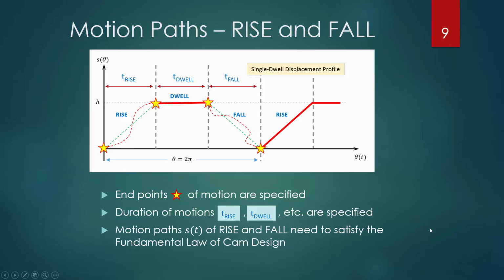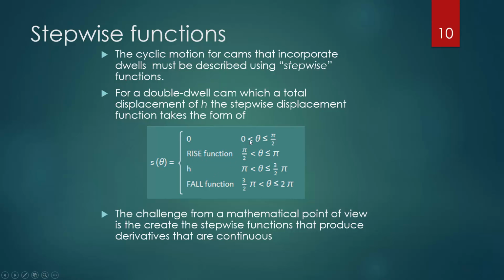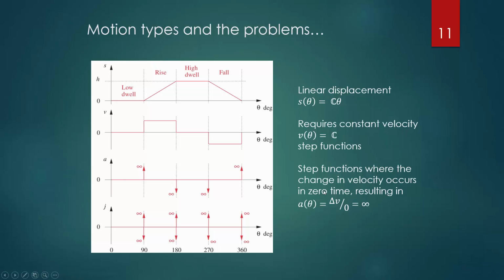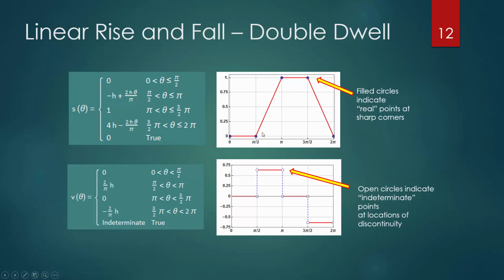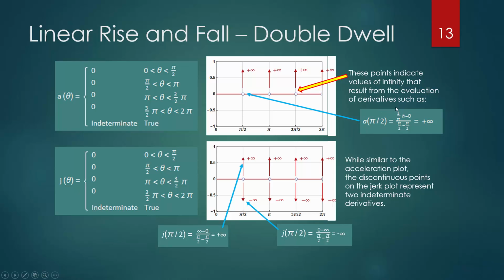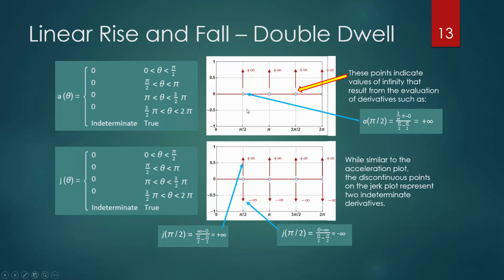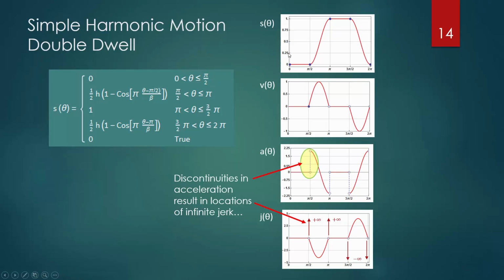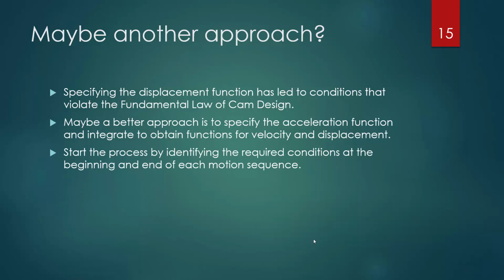MECH 3220 - Cams Overview - Part 2